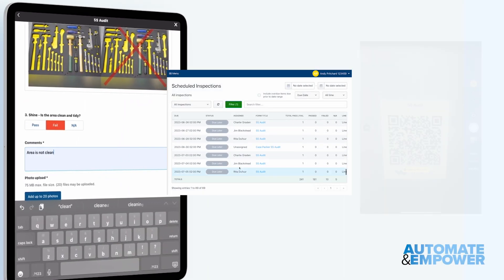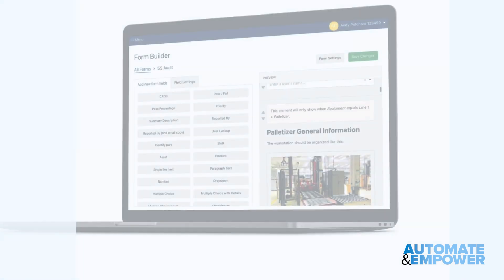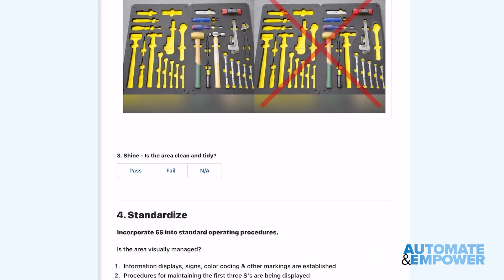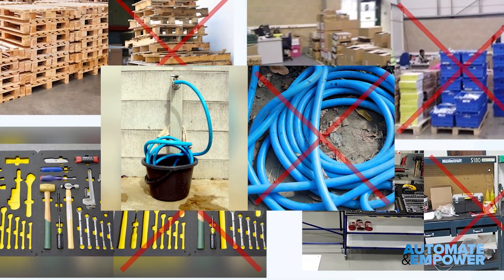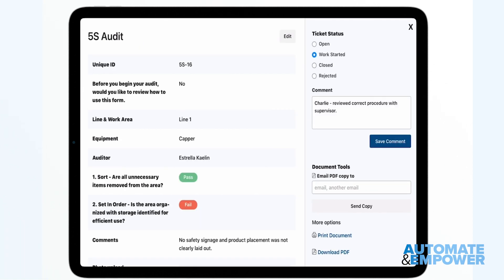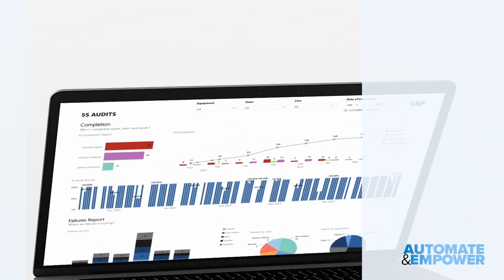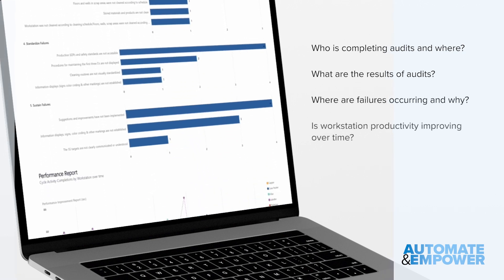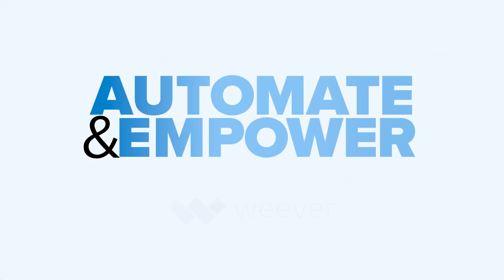Solve 5S Audits with Weever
Are you tired of struggling with paper forms and spreadsheets for your 5S Auditing program Discover Weever

Do you want to establish a sustainable and engaging 5S auditing program to optimize your workstation's performance?
Introducing Weever, the solution to all your 5S audit needs.
Weever makes it easy to establish and sustain an efficient and engaging 5S auditing program using schedules and QR codes to make audit forms highly accessible to auditors.
With Weever, you can adapt form templates or build your own from scratch, add general audit instructions as well as unique instructions for each workstation, and make it easy for auditors to understand what's required and get the audits done quickly and compliantly.

Don't let established standards falter and workstations revert back to their original, inefficient state.

Weever automates workflows in the event of a failure, and supervisors are alerted in real-time. They can evaluate issues and provide instructions, ensuring that areas are kept at their highest performing levels and that improvement opportunities are identified.

Rich KPI dashboards can be displayed publicly to show team and workstation performance, answering important questions like:

Who is completing audits and where?
What are the results of audits?
Where are failures occurring and why?
Is workstation productivity improving over time?
And Which shifts, teams, and lines are performing and not performing?

Say goodbye to inefficient 5S audits and hello to Weever.
Get in touch to see how Weever can help you solve your 5S audits today!